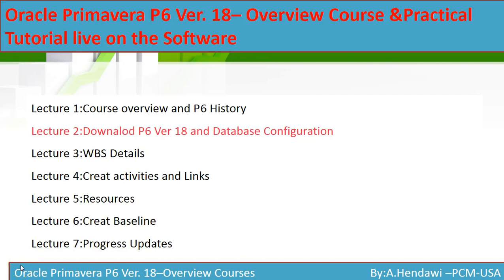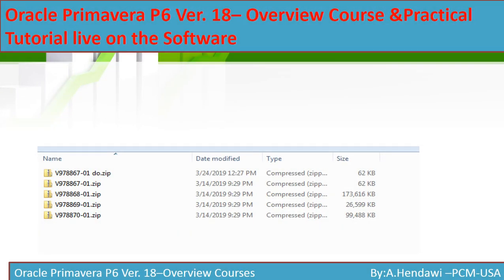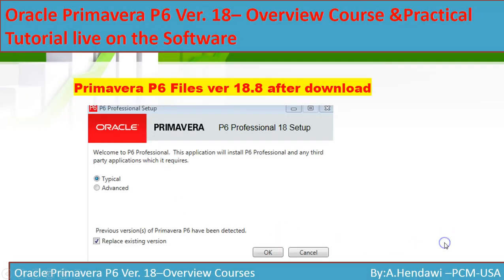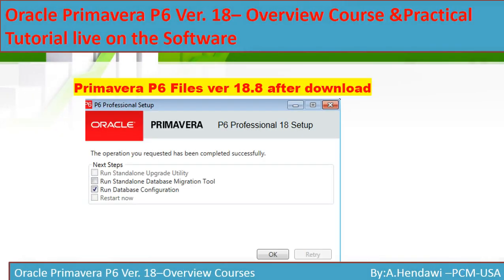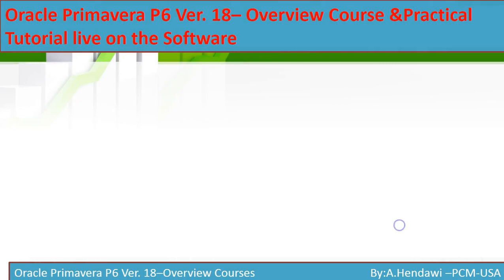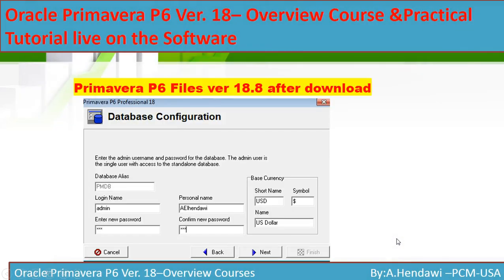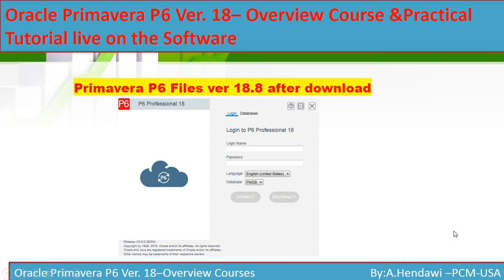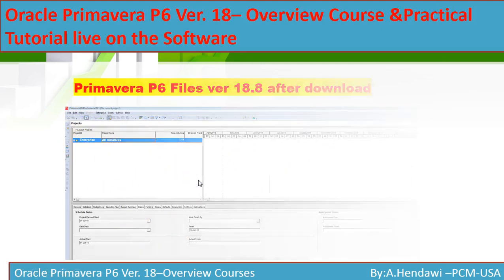4. Udemy Lecture : Download and Install Oracle Primavera P6 Ver 18 and Database Configuration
2.Udemy Lecture: Download and Install Oracle Primavera P6 Ver 18 and Database Configuration